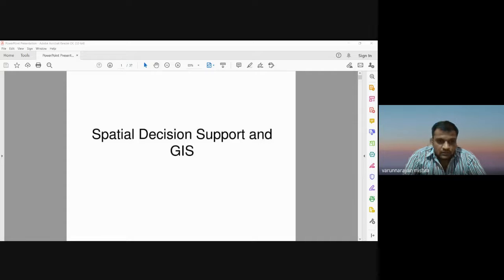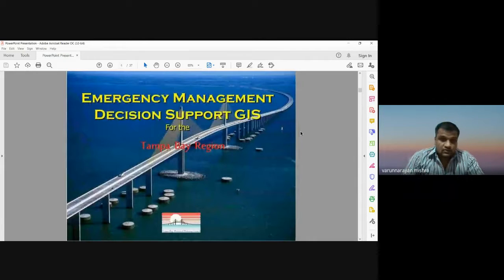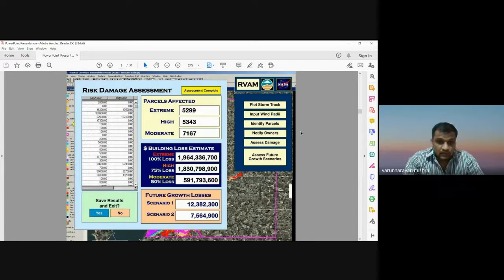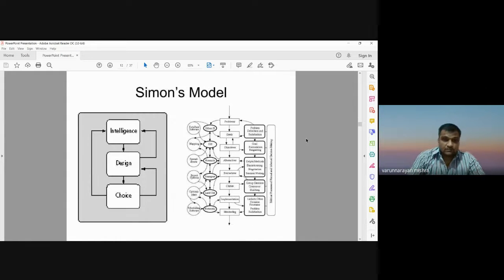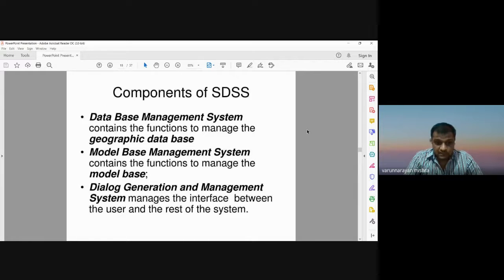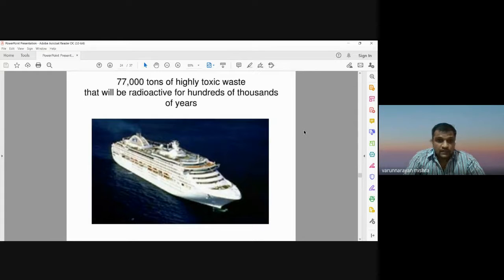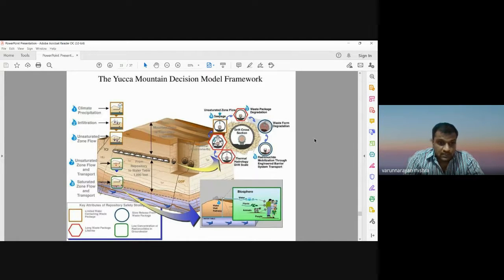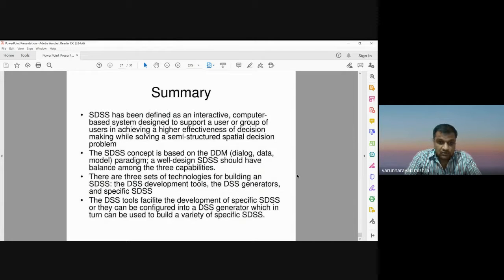Spatial Decision Support System Using GIS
In this lecture the basic concepts of spatial decision support system are described. Also the role of GIS in developing SDSS are discussed.